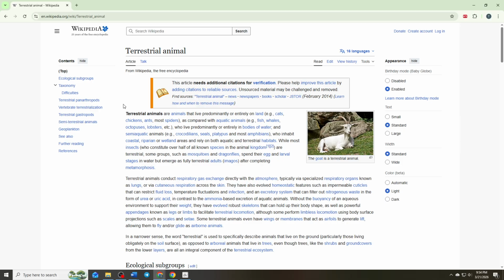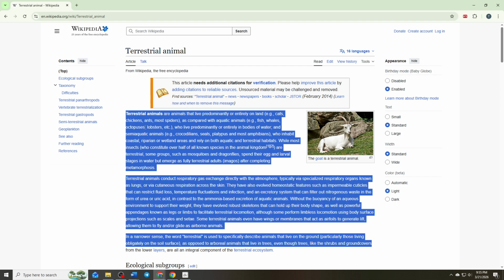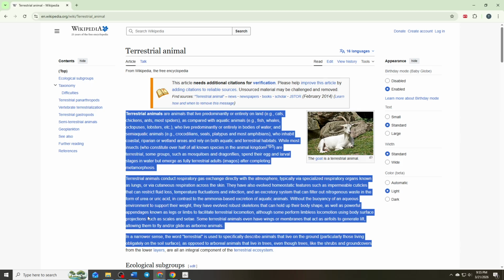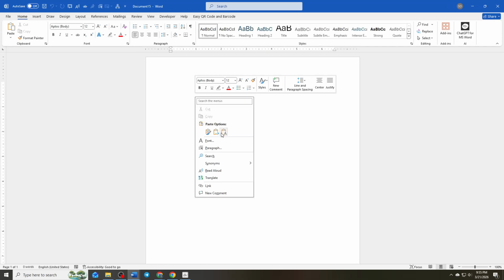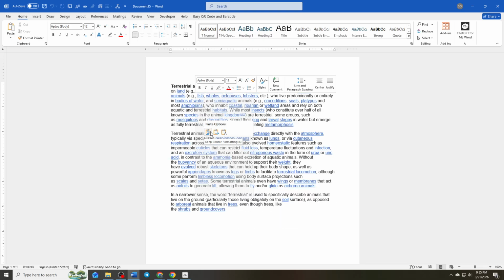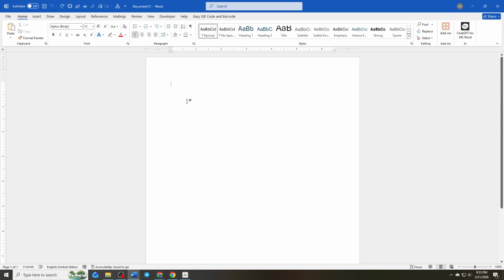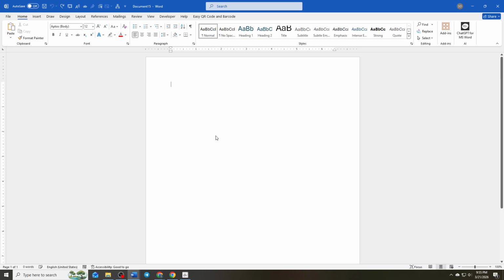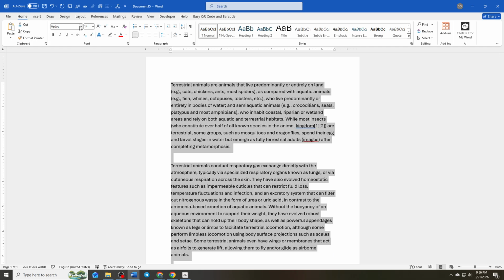How To Import Website Text Into A Microsoft Word Document | Word Tutorial [2026 Guide]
In this comprehensive tutorial, you'll discover the step-by-step process of importing text from any website directly into a Microsoft Word document. Whether you're working on a research project, an article, or simply gathering information, this video will guide you through the best practices to streamline your workflow.

By the end of the video, you'll be equipped with the knowledge to easily transfer web content into Word, ensuring your documents are professional and well-organized. Watch now and start today!